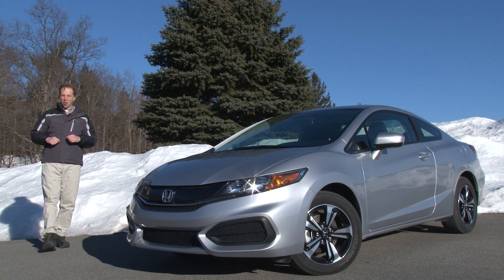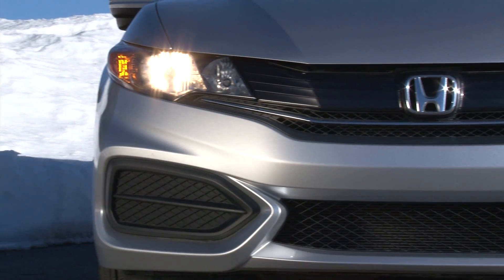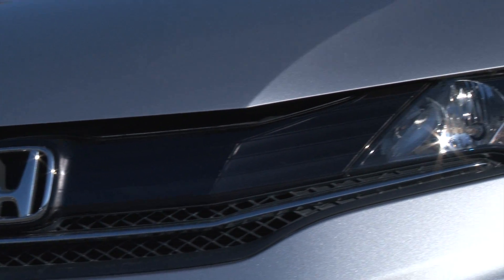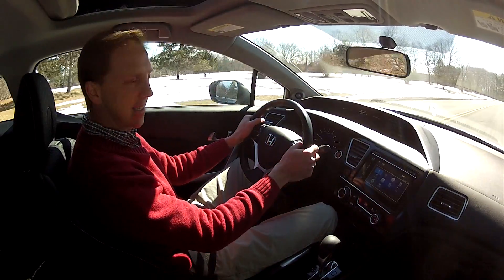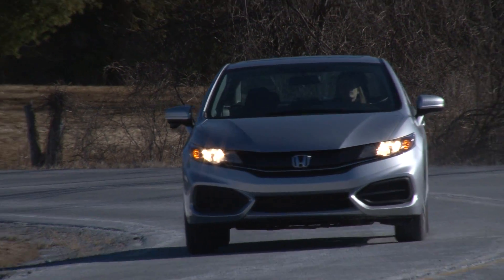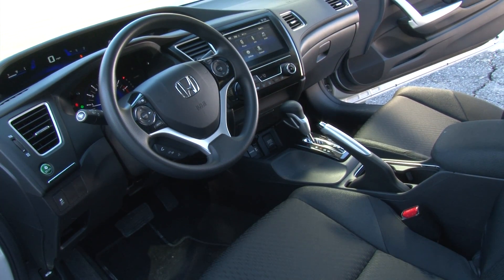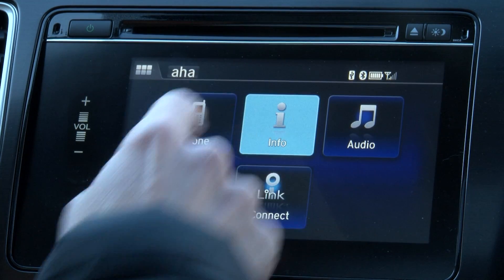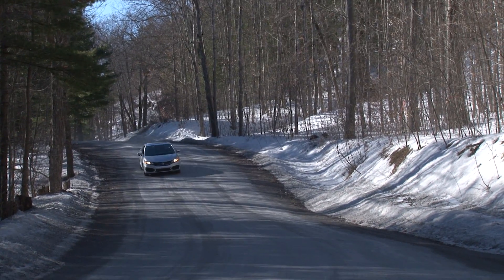2014 Honda Civic Coupe - TestDriveNow.com Review with Steve Hammes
TestDriveNow.com video review of the new 2014 Honda Civic Coupe EX by automotive critic Steve Hammes.